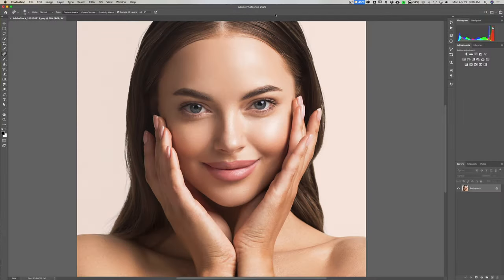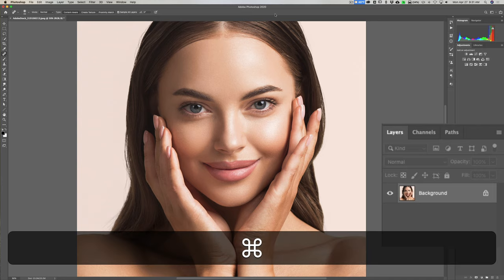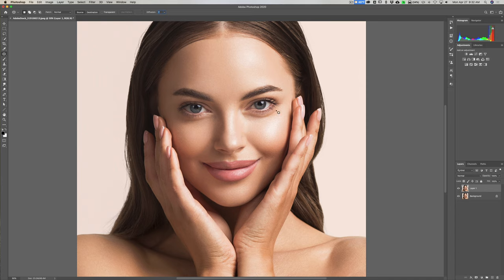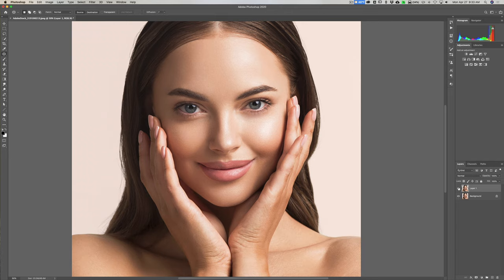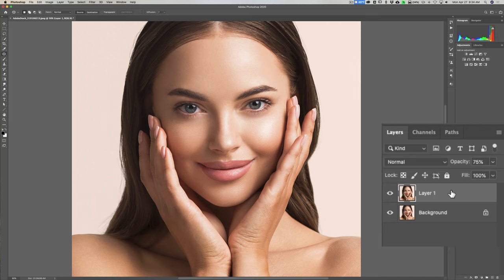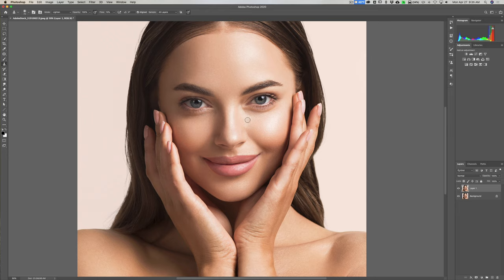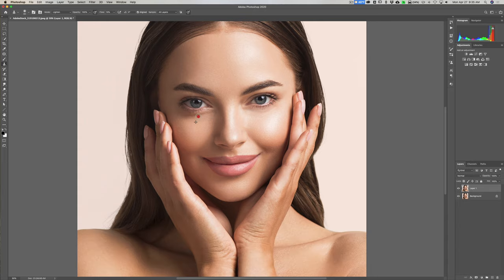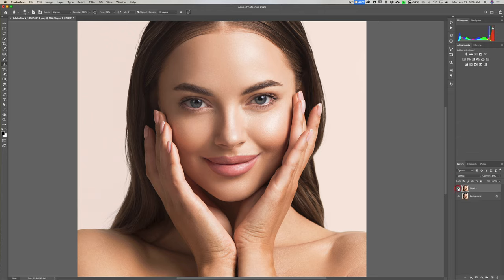How to Remove DARK CIRCLES Under a Person's EYES with PHOTOSHOP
Checkout my Recommended Gear List:

In this tutorial, I demonstrate two different ways to remove or reduce the dark bags or circles under a person's eyes. The first way is the fastest but doesn't work for everyone. The second way takes longer but should work for everybody. Both ways should help you with your post processing.

List of Keyboard Shortcuts:

Duplicate Layer: CMD/CTRL - J
Patch Tool: J
Clone Stamp Tool: S
Resize Brush with Bracket Keys: [  ]
Zoom In: CMD/CTRL - Plus Key
Zoom Out: CMD/CTRL - Minus Key
Fit to Screen: CMD/CTRL - Zero Key